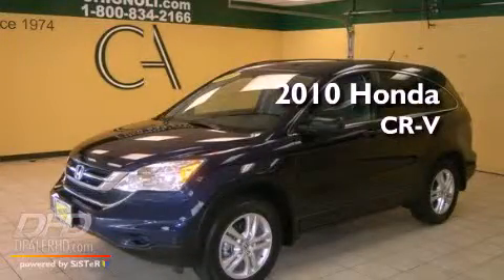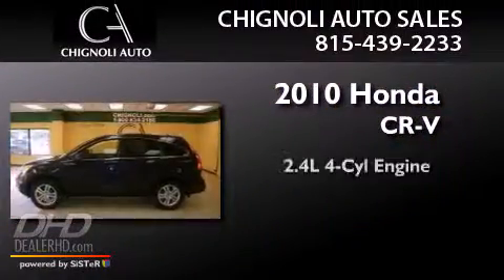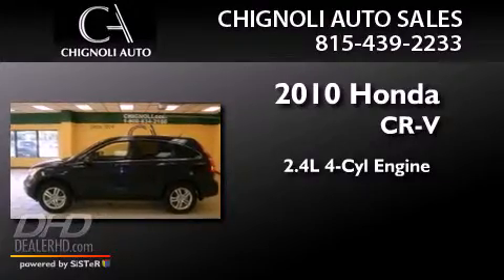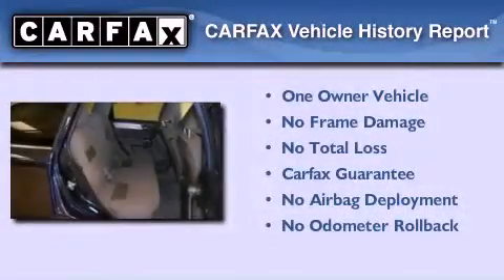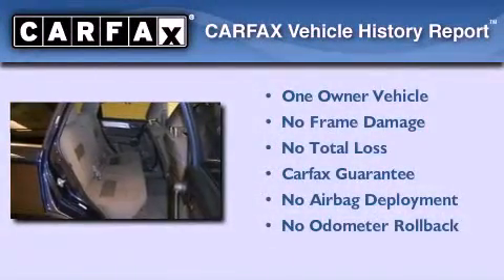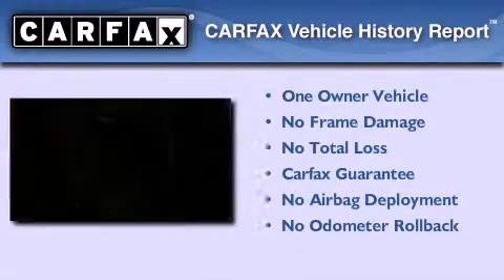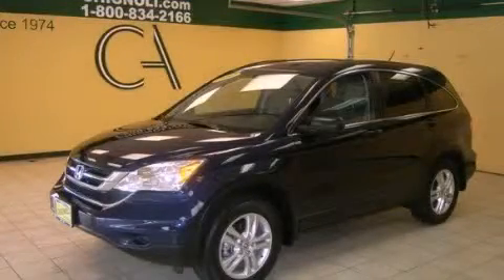2010 Honda CR-V Tinley Park IL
Year : 2010
 Make : Honda
 Model : CR-V
 Engine : 2.4L
 Trans . : Automatic
 Exterior : Royal Blue Pearl
 Miles : 9,045
 Interior : Gray